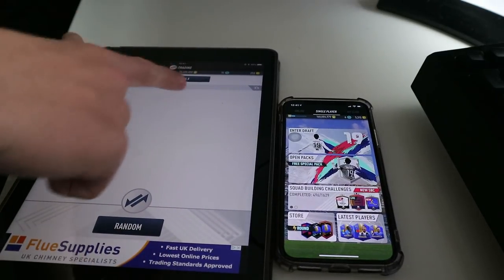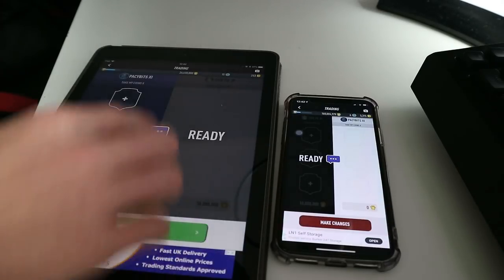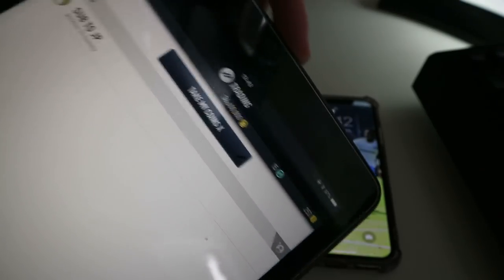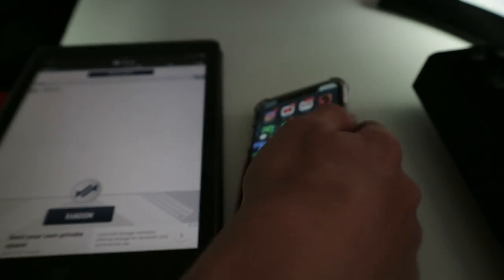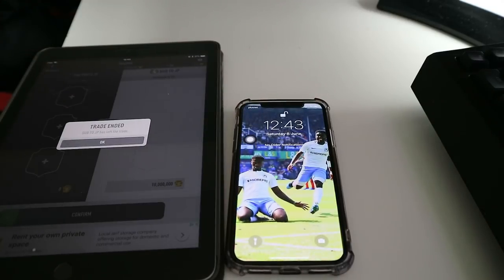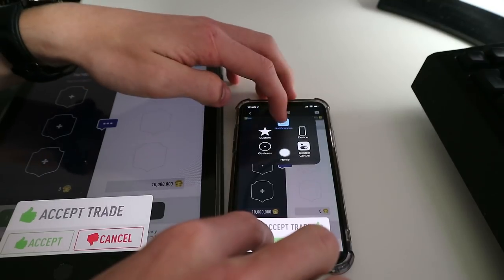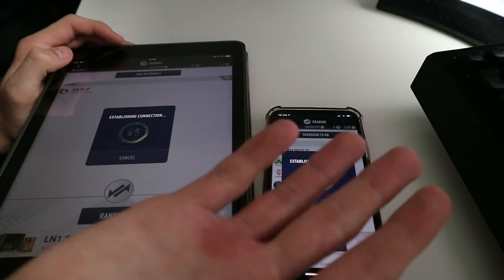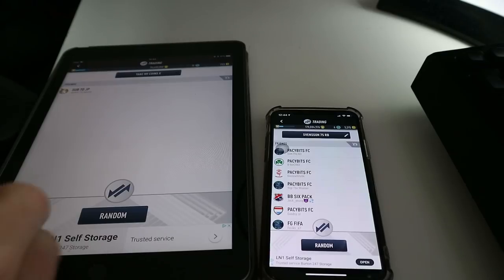UNLIMITED COINS GLITCH PACYBTS19 (DUPLICATION GLITCH)